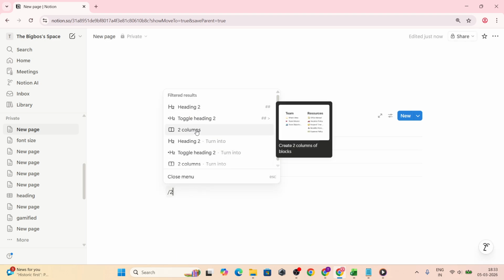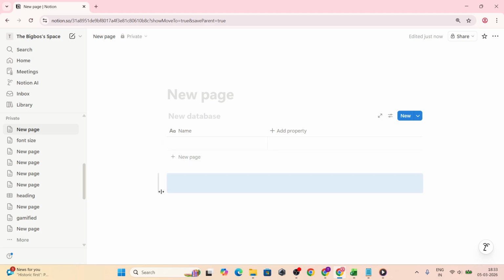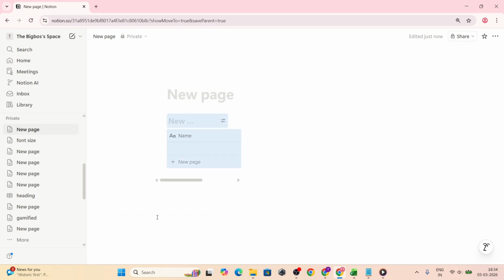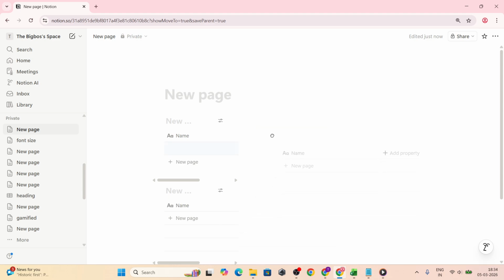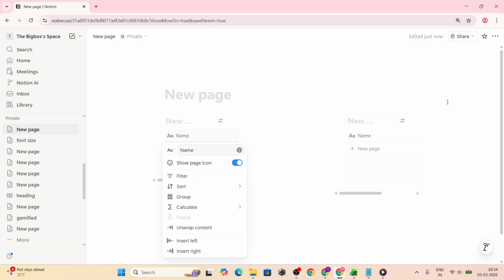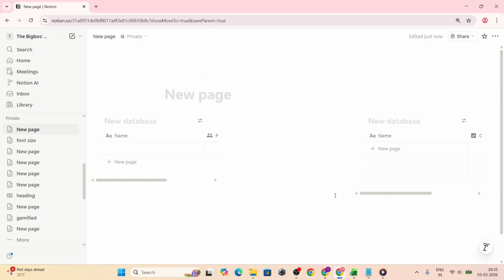How To Get Tables Side By Side In Notion (Step By Step)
Learn how to get tables side by side in Notion with this quick and easy tutorial on Notion columns and database layouts. We cover the best ways to organize your workspace and create side by side tables for better productivity.